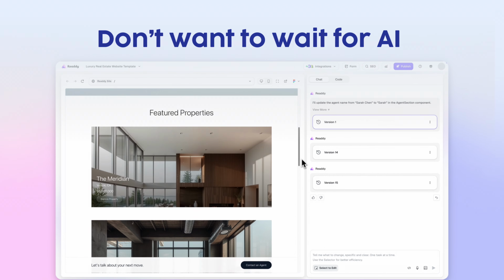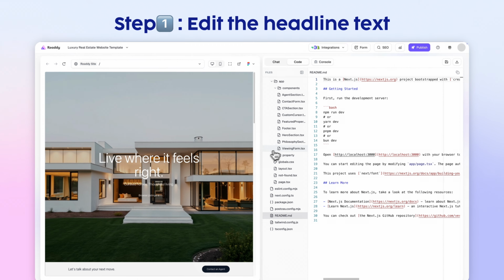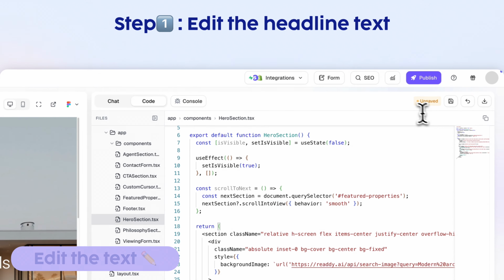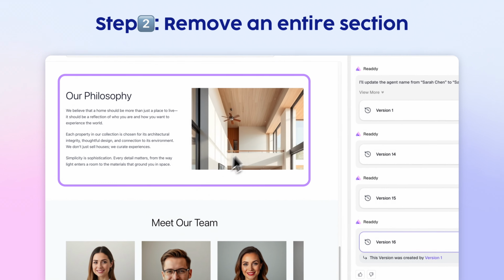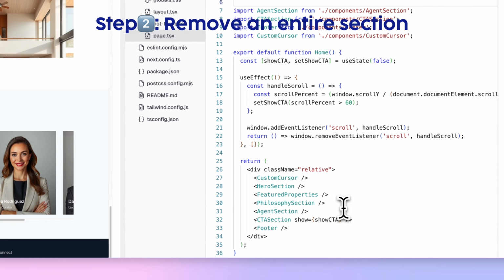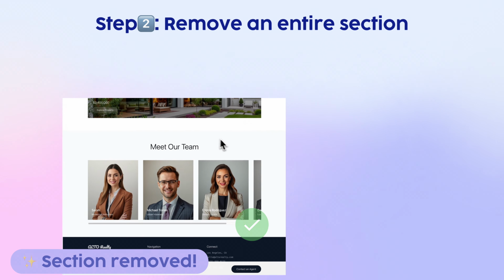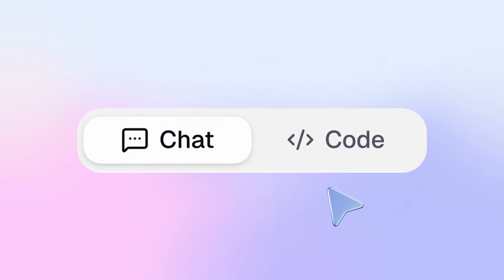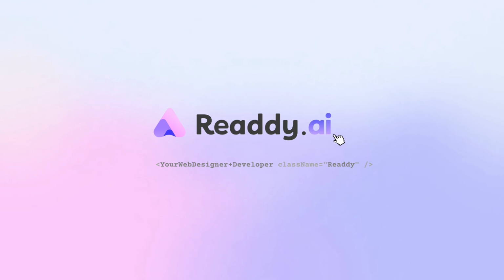How to Edit Code Directly in Readdy | Code Editor Full Tutorial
🚀 No more waiting. Take full control of your code.

In this video, we’ll walk through Readdy’s Code Editor and show you how to edit your website code directly — with instant preview and full control.

Whether you want to fine-tune details or make precise changes without re-generating your site, the Code Editor lets you move faster and stay in control.

🔧 What you’ll learn in this tutorial:

Edit code directly and see changes instantly

Work with an industry-standard stack (React + Tailwind)

Export your entire project anytime

Avoid vendor lock-in and keep full ownership of your code

Skip the queue. Make edits yourself. Ship faster.